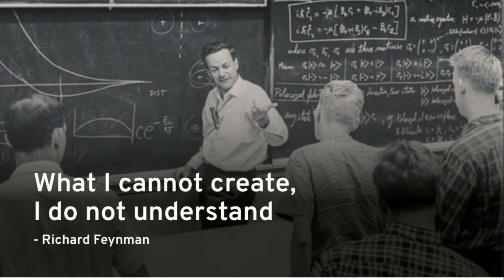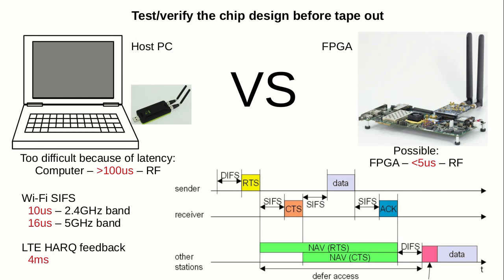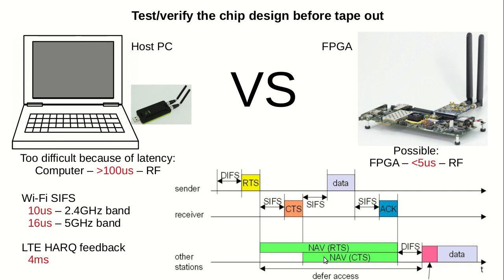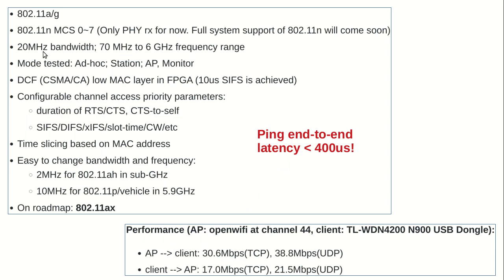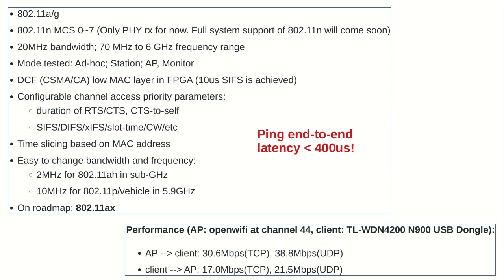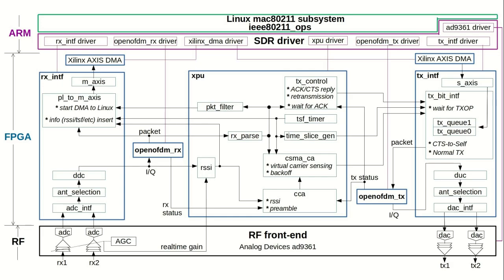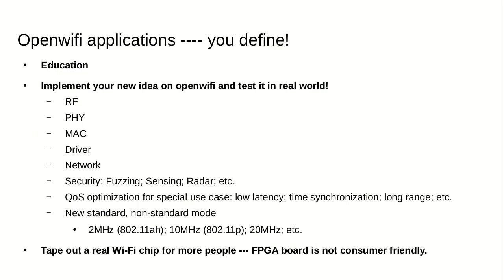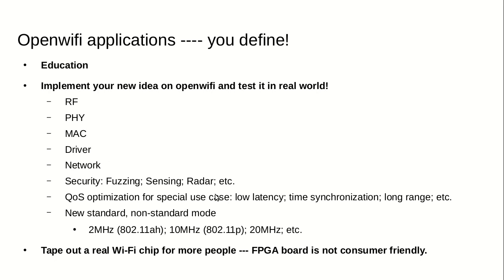openwifi VTC spring 2020 Antwerp presentation